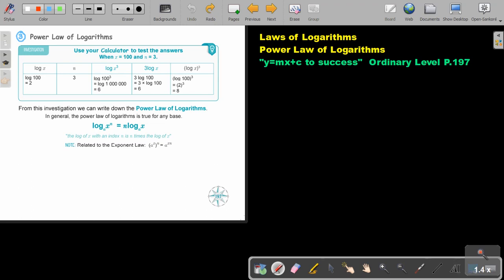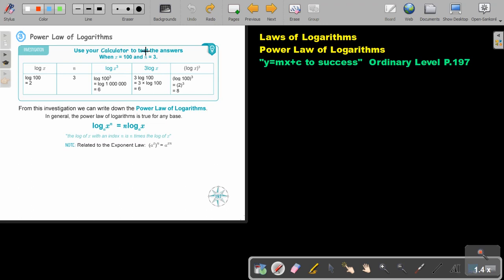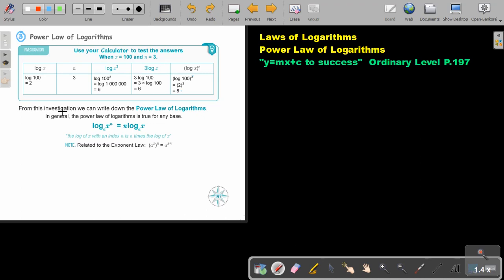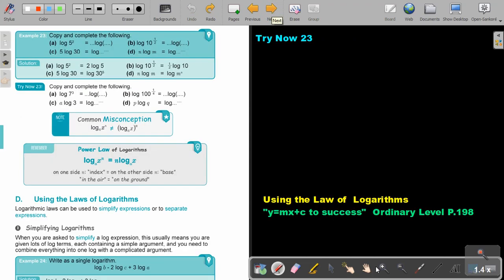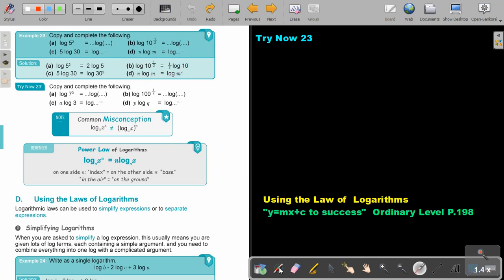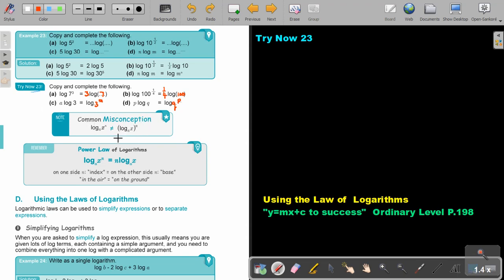5 8 Power Law of Logarithms